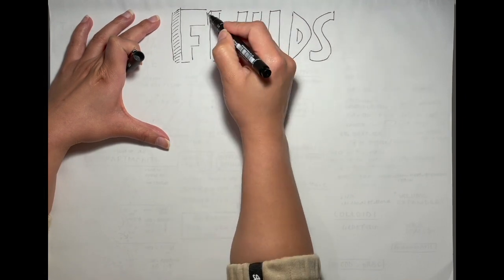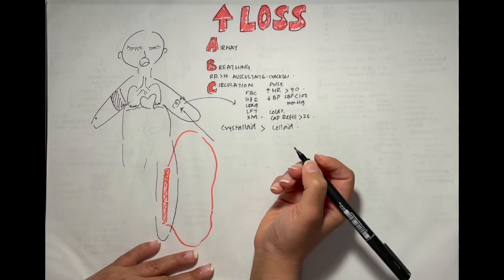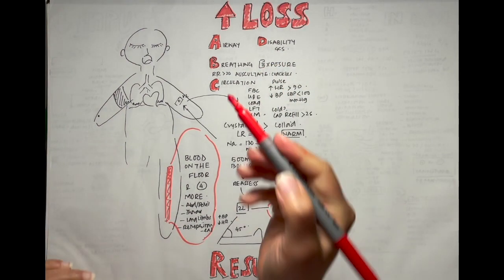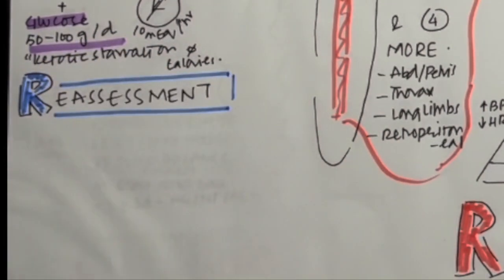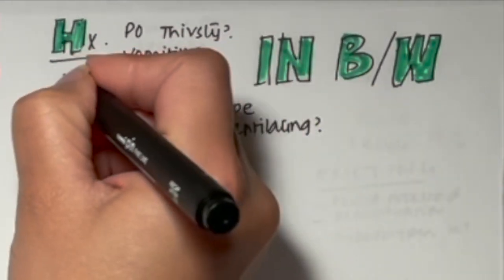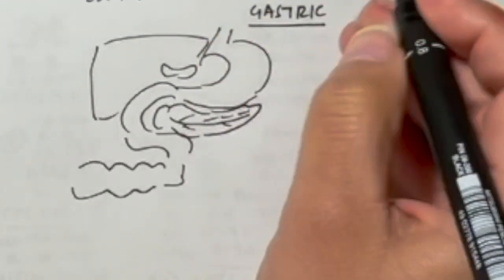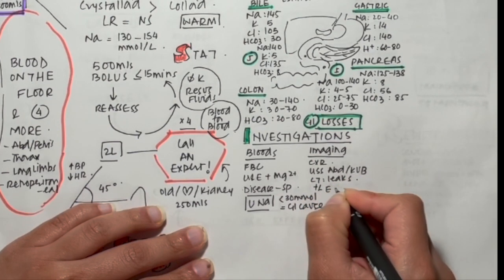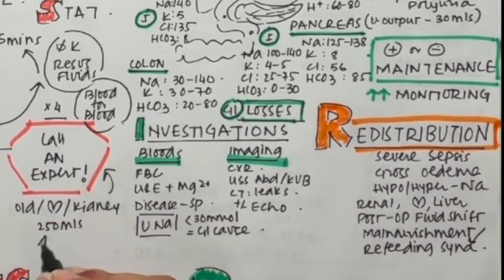Fluid Management II - Assessment, Resuscitation, Maintenance & Replacement (NICE Guidelines)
This video is about Fluid Management: Assessment, Resuscitation, Maintenance & Replacement.

Metabolic Water is water produced as a result of metabolic activities in the body (around 300mls)
Insensible Losses: 700mls (-300) = 400mls net loss

Part 3: IV Fluid Management - Summary, Nuances & Examples (Coming Soon!)

Series of videos for teaching Anatomy 💪🏽 and Surgical 🔪 topics.
📅 Starting Sept 2020

📒 The Plan:
1. Why and How to Study Anatomy
2. Lower Limb Anatomy
3. Upper Limb Anatomy
4. Abdomen and Pelvis
5. The Thorax
6. Head and Neck
7. Surgical Physiology
8. Surgical Pathology
9. Suturing Skills
10. Surgical OSCEs
11. Career Advice
12. Life as a Surgeon
13. Surgical History & Books

Enjoy x.